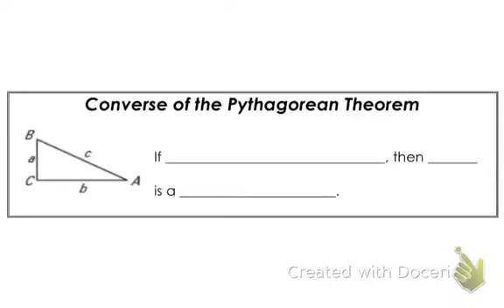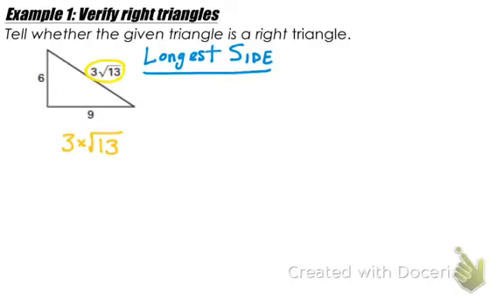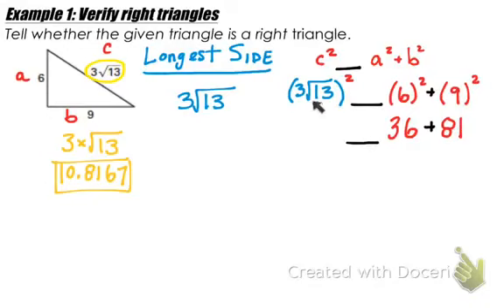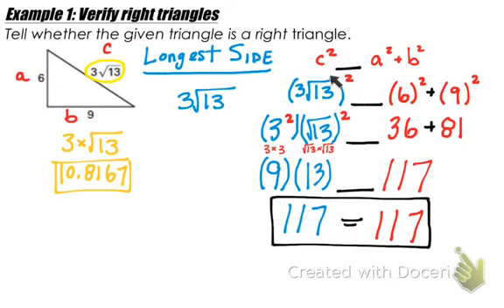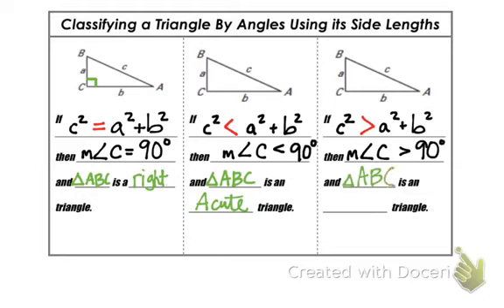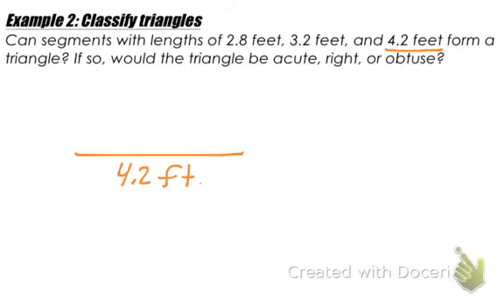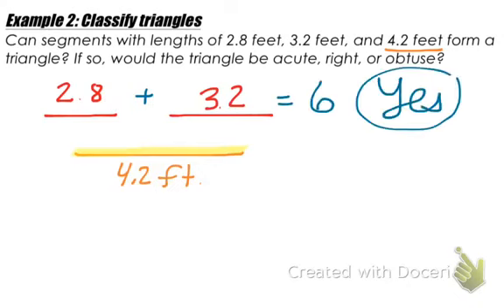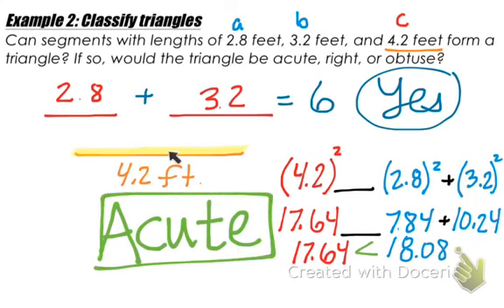Geometry - Classifying Triangles Using the Converse of the Pythagorean Theorem